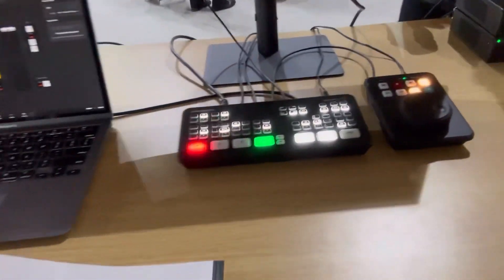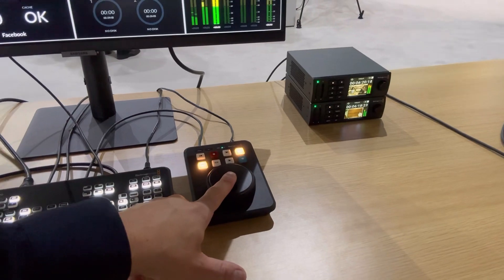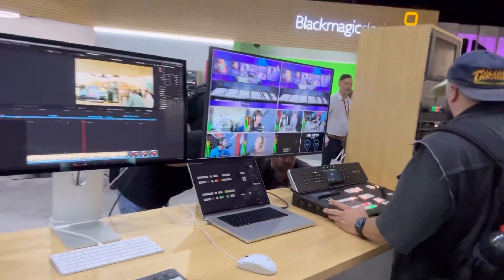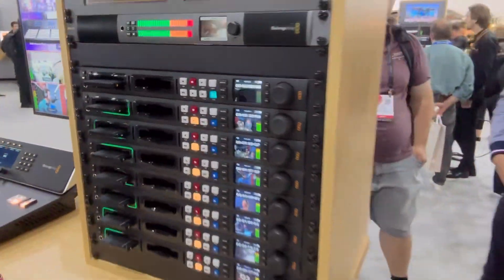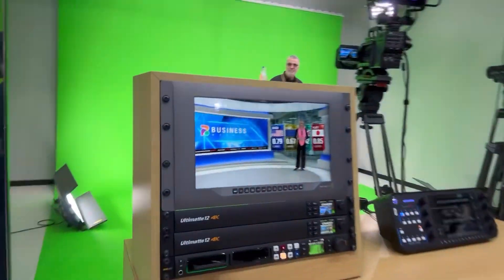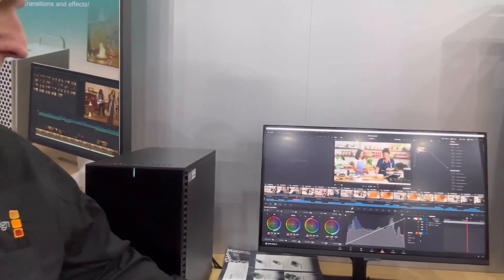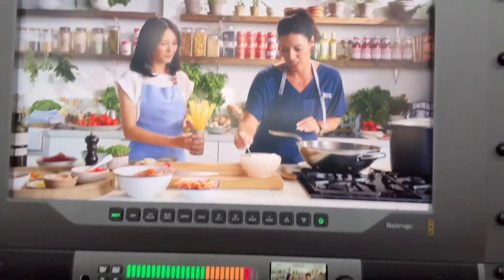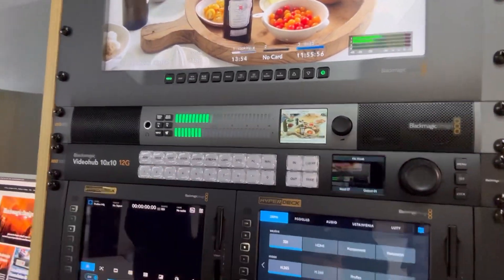All the new Blackmagic Cameras and Video Switchers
Here are a bunch of the new Blackmagic products from IBC. What do you think?